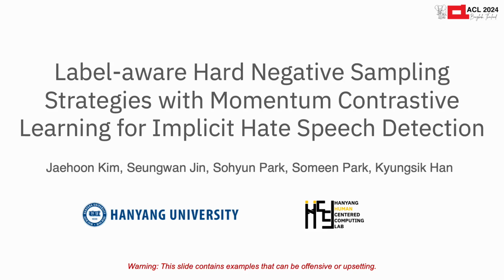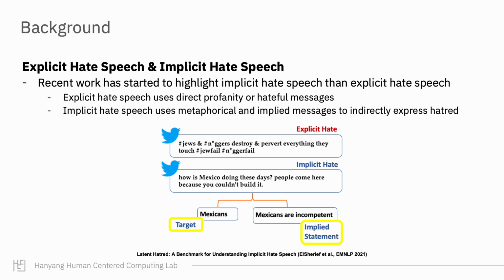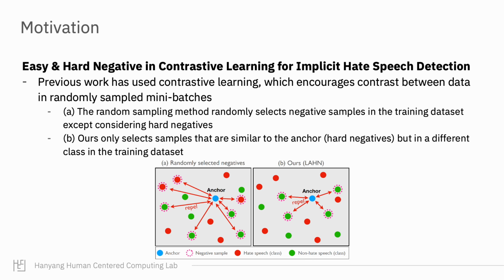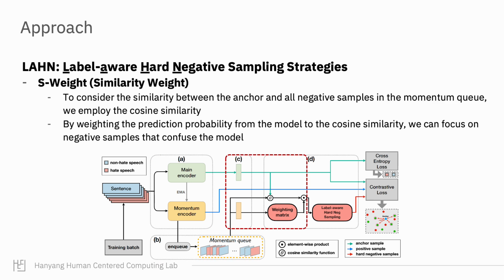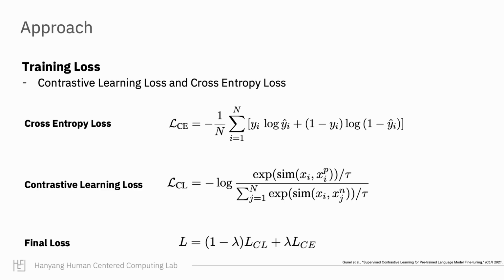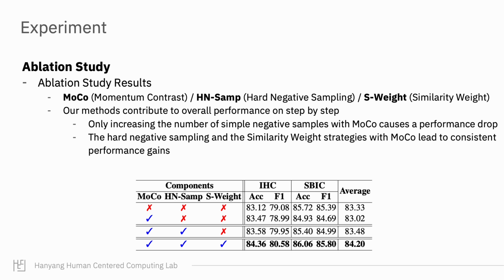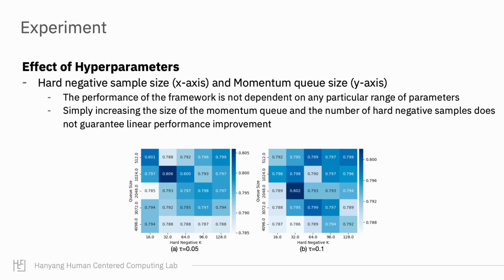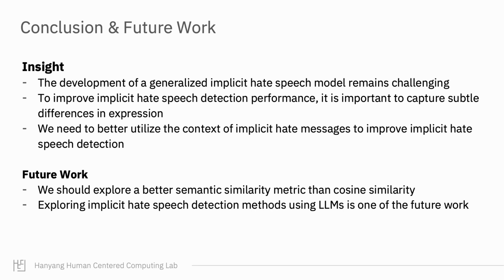[ACL 2024] Label-aware Hard Negative Sampling Strategies with Momentum Contrastive Learning ...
Label-aware Hard Negative Sampling Strategies with Momentum Contrastive Learning for Implicit Hate Speech Detection (ACL '24)
Jaehoon Kim, Seungwan Jin, Sohyun Park, Someen Park, Kyungsik Han.

Abstract: Detecting implicit hate speech that is not directly hateful remains a challenge. Recent research has attempted to detect implicit hate speech by applying contrastive learning to pre-trained language models such as BERT and RoBERTa, but the proposed models still do not have a significant advantage over cross-entropy loss-based learning. We found that contrastive learning based on randomly sampled batch data does not encourage the model to learn hard negative samples. In this work, we propose Label-aware Hard Negative sampling strategies (LAHN) that encourage the model to learn detailed features from hard negative samples, instead of naive negative samples in random batch, using momentum-integrated contrastive learning. LAHN outperforms the existing models for implicit hate speech detection both in- and cross-datasets.